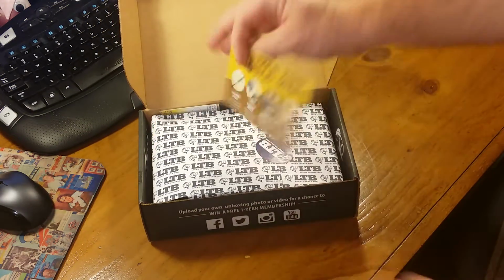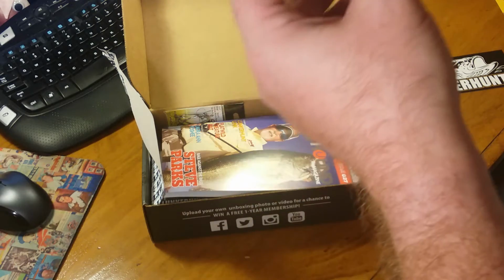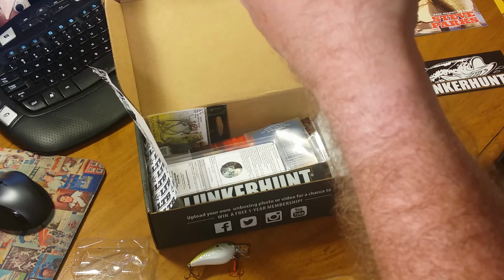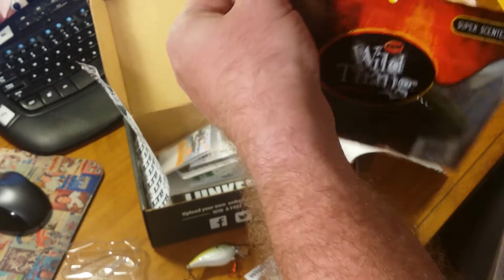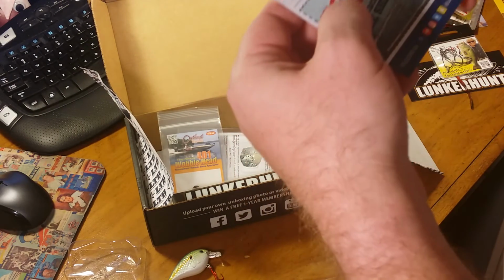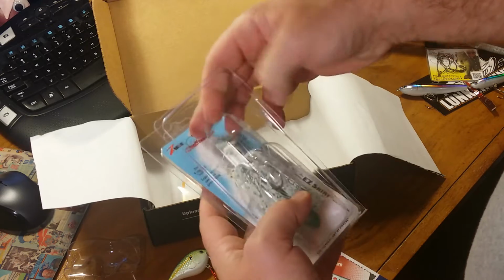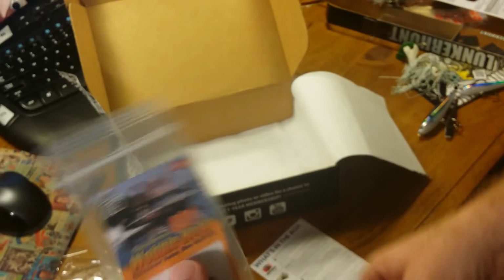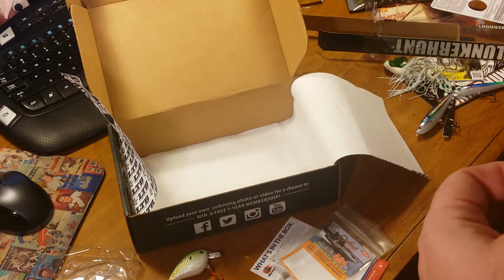LUCKY TACKLE BOX March 2017 ... Unboxing my disappointment?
There was a great leadup to this box. January and February's boxes were Tony the Tiger great. March was as much of a let down as getting plain oatmeal instead of frosted flakes. Kick it up a notch for next month LTB.